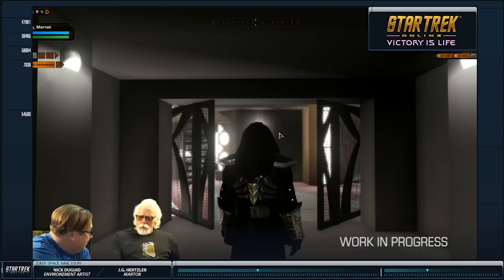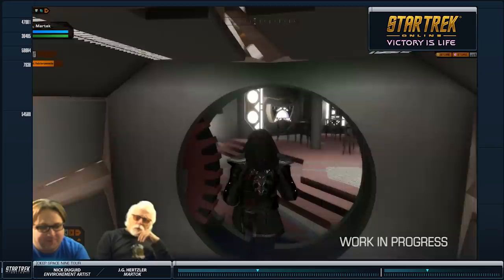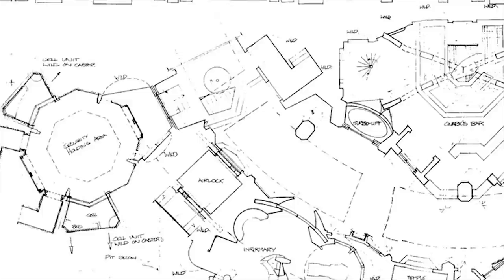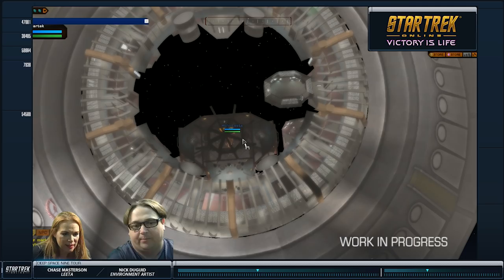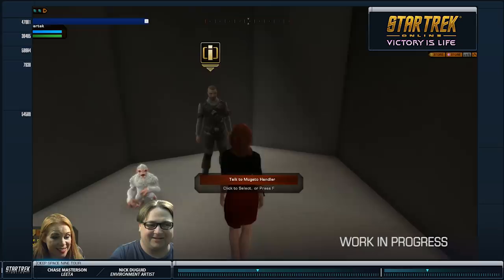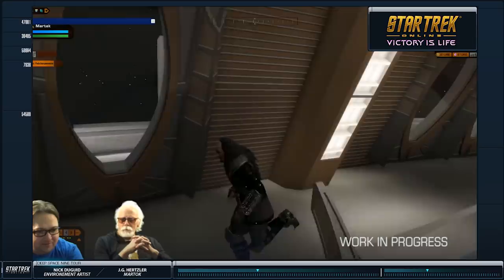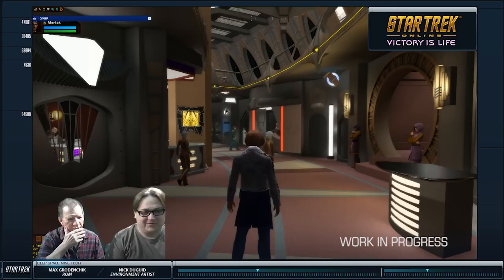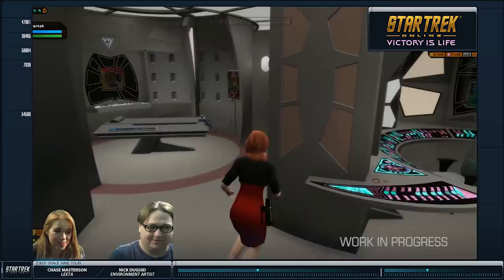The Stars of Deep Space Nine Tours STO's New Promenade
J.G. Hertzler, Chase Masterson, and Max Grodenchik all came by Cryptic Studios to record their new voice over parts for Victory is Life. While they were there, we decided to have Environment Artist Nick Duguid show off the brand new Deep Space Nine interior to the people who would know it best.